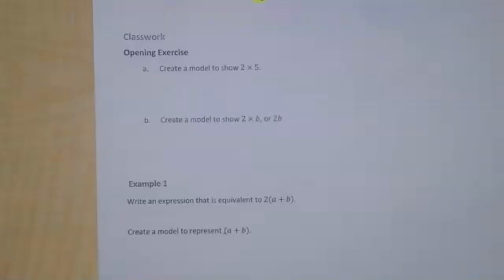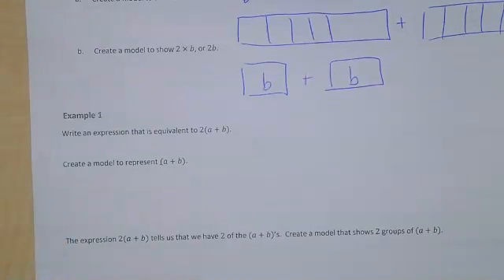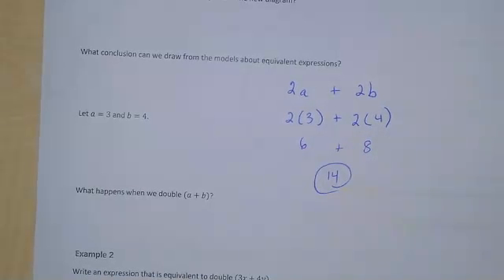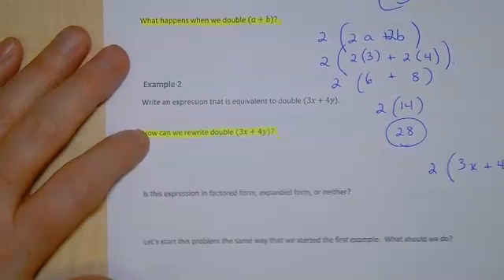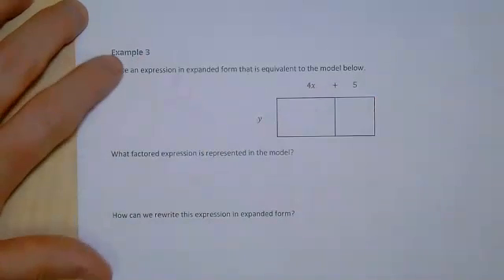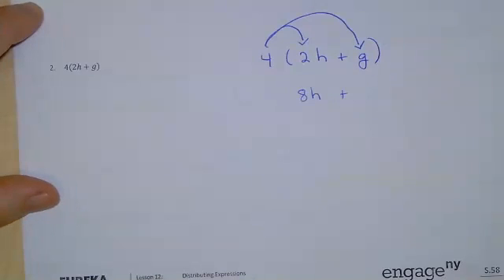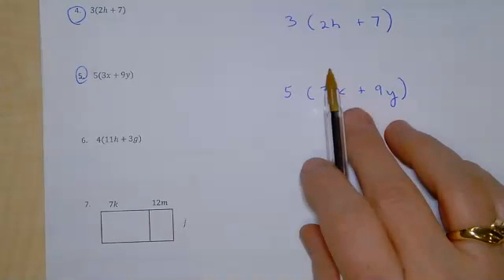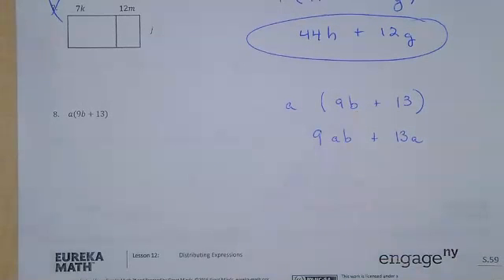Module 4 Lesson 12